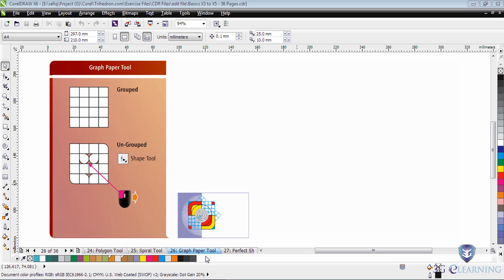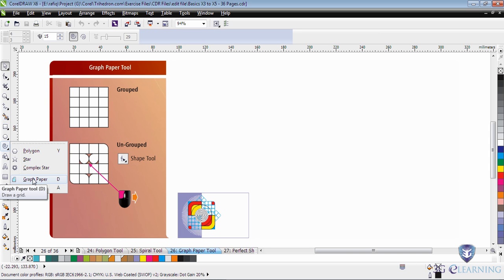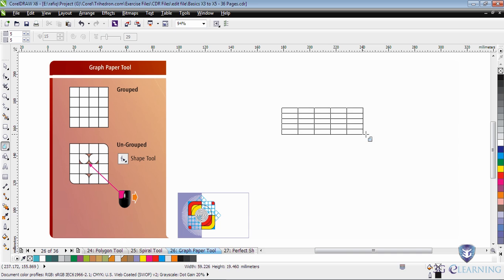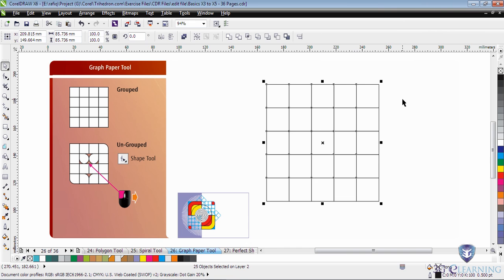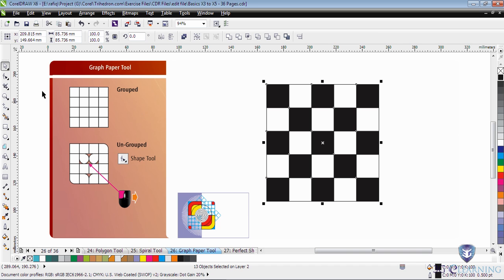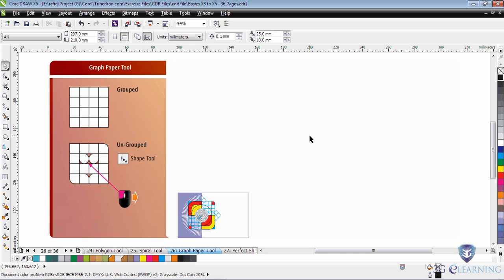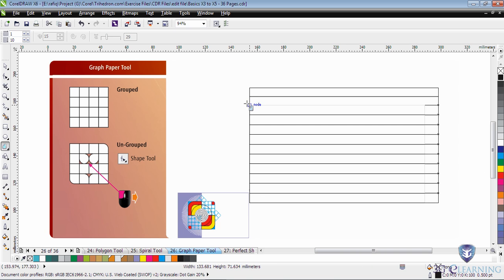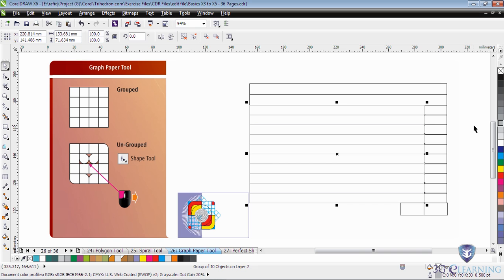07 10 Working with the Graph paper tool